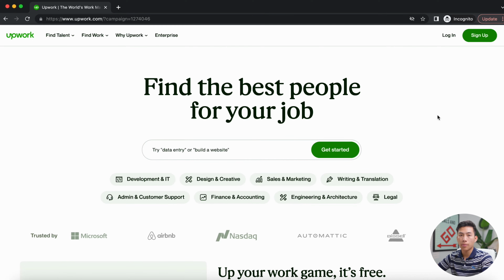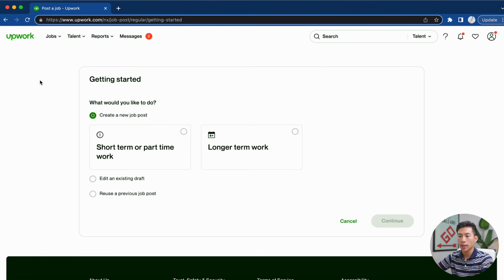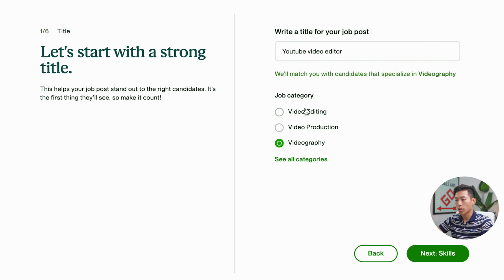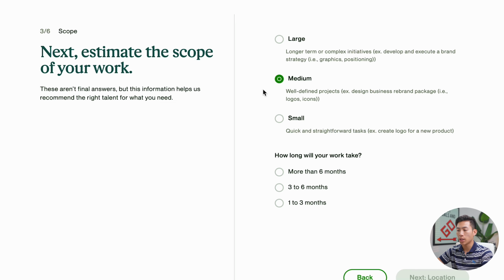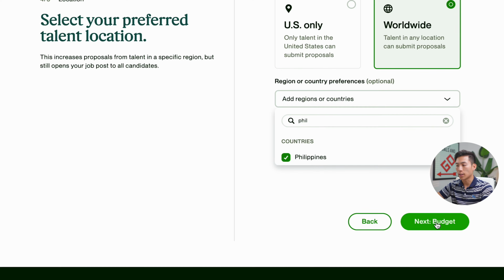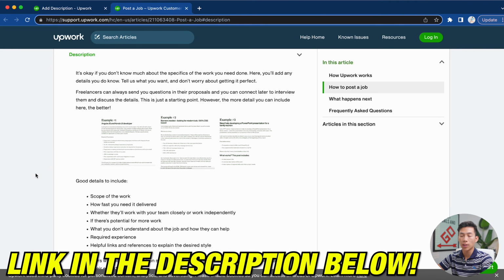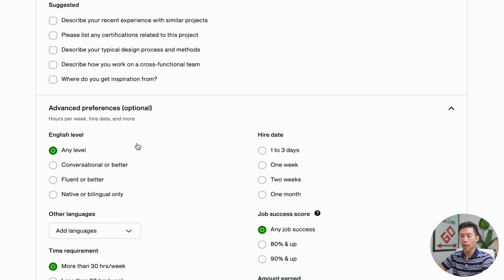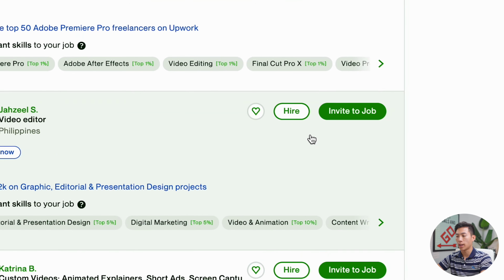How to Hire & Pay 1099 Contractors For Your Business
In this video, I will guide you through the step-by-step process of hiring and paying independent contractors within your business. For new entrepreneurs with a smaller budget, I recommend hiring contractors overseas because it can significantly reduce the cost of hiring a team.

Take inspiration from this article on how to create the perfect job description:

Our favorite business must-haves:
💳 Best business credit cards:

Be sure to watch until the end of the video, as I will guide you through the entire process that we take when finding contractors online through platforms like Upwork, and I'll also go over some advice that we've learned along the way! I've hired tons of people for different purposes within our business, and I would say that the biggest thing that you should do is develop your SOP (Standard Operating Procedures). Building an SOP that offers clear instructions to onboard contractors will save you so much time and mental energy in the long-term, because one of the hardest things about being a business owner is the ability properly train others.

This video was created to address the common misconception that most business owners have about hiring a team. It's also meant to help those that are struggling and don't know how or where to begin when it comes to outsourcing and hiring contractors that can help you with your business. If you do it right, you should save a ton of time and make more money as a result, but if you do it wrong, you can lose a lot of money. It's important to spend the extra time that you save on higher leverage activities in the business, otherwise your business won't grow.

-Joey

Timeline:
0:00 - Intro
0:36 - Why Hire?
0:52 - Difference Between Employees and Contractors
2:03 - Main Benefits of Hiring an Independent Contractor
2:52 - Process of Creating Job Listings
3:27 - How to Interview Contractors
4:12 - Things You Should Look For
4:54 - Upwork Walkthrough
10:23 - Main Takeaways
11:33 - Outro